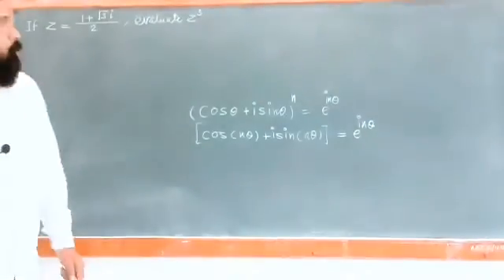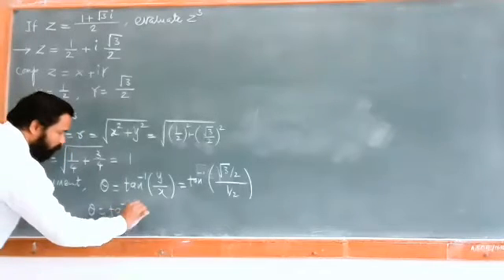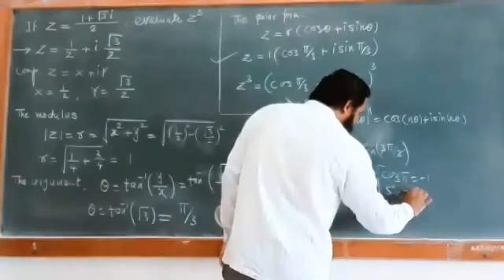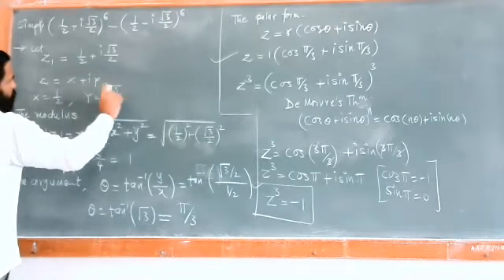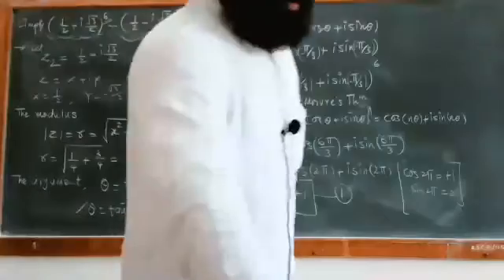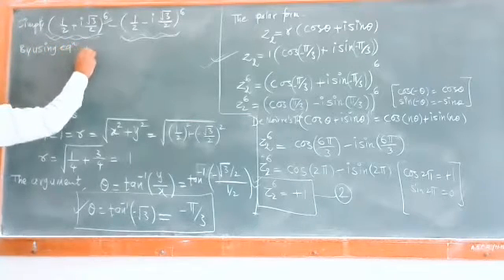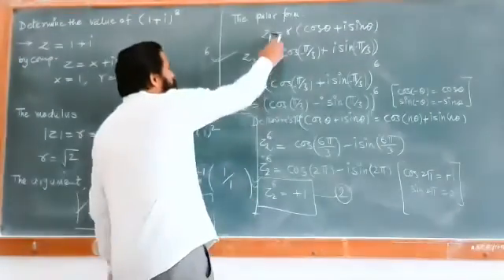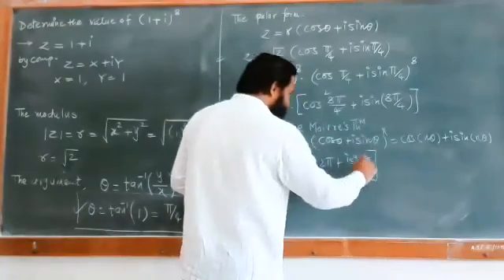21 10 SY Complex number 10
Problems on De Moivres Theorem, Eulers formula